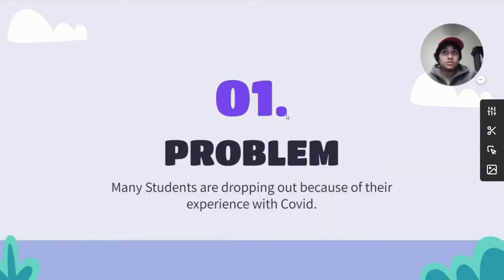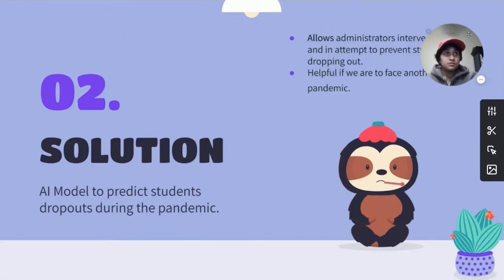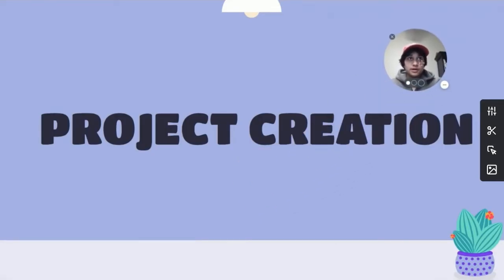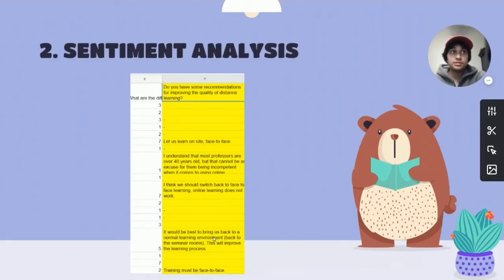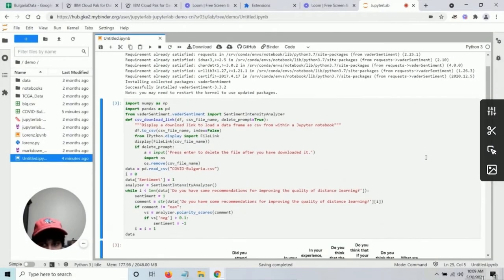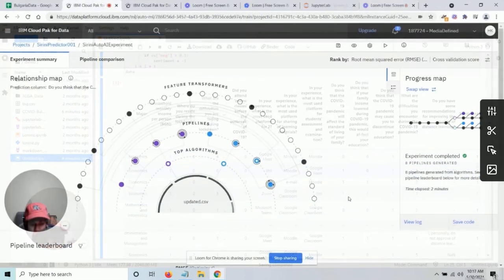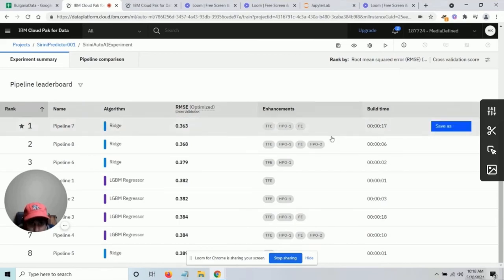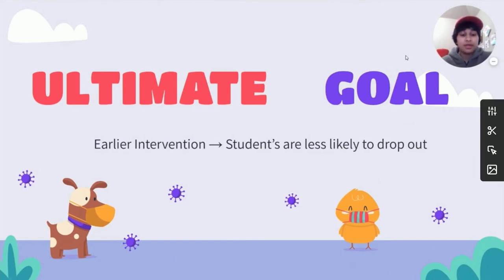Coppell AI Hackathon: Student Dropout Predictor during COVID